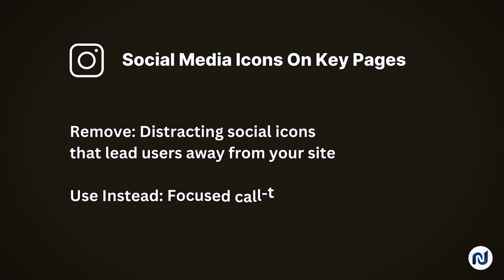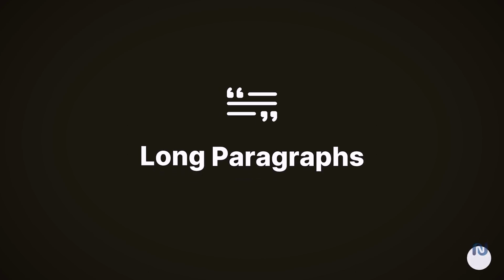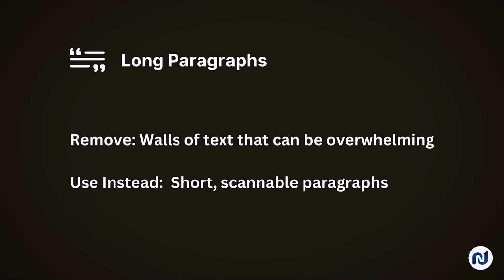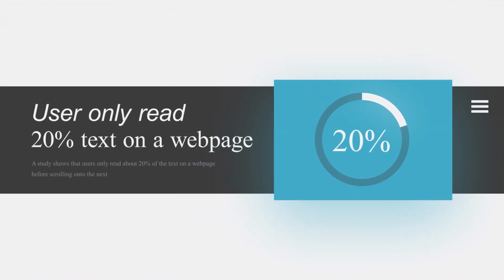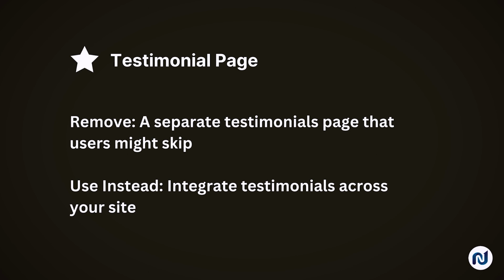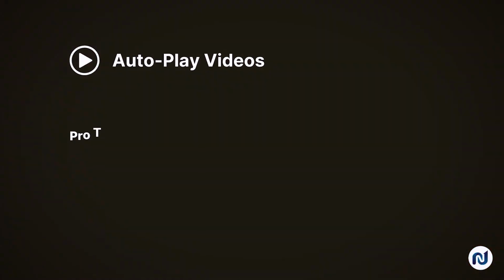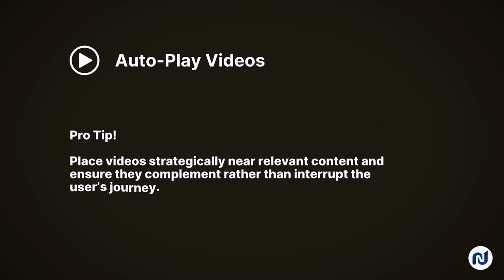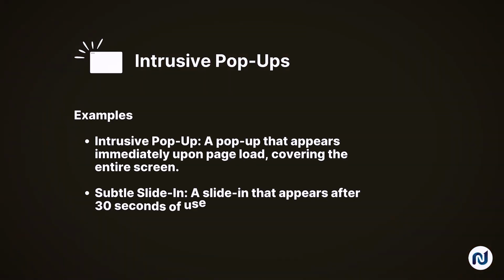10 Outdated Website Elements That Are Hurting Your Business Part 2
0:18 #6 Social Media Icons
1:37 #7 Long Paragraphs
3:08 #8 Testimonials
4:46 #9 Auto-Play Videos
6:07 #10 Intrusive Pop-Ups

Did you know that 88% of online consumers are less likely to return to a website after a bad experience? This startling statistic is a wake-up call for businesses to prioritize their website’s usability and design.

Your website’s user experience is not just a component of customer satisfaction—it’s integral to how Google views and ranks your site. Emphasizing Experience, Expertise, Authority, and Trustworthiness (E-E-A-T), Google’s latest guidelines highlight user experience as a crucial ranking factor.

A user-centric design can boost engagement, lower bounce rates, and enhance overall performance.

In part 2 of this video, we reveal the next 5 outdated website elements that may be hurting your business and offer modern alternatives to improve your site.

Click for a Free SEO Report for More Leads, Customers, and sales

We help businesses get more customers with digital marketing strategies.

This isn’t just our mission statement. It’s our expertise.

We're not your average business growth company. We’re seasoned professionals with a track record of building businesses from scratch and turning them into profitable companies with thousands of customers.

We've helped hundreds of businesses get quality leads. Our clients have included everyone from national mortgage brokers and banks to small businesses like dental offices, health clinics, law firms, golf courses, cleaning and janitorial companies and more.

We know how to drive quality traffic to our customers' websites.

Watch our videos to learn how we help businesses grow their online footprint to help grow their revenues and profits.